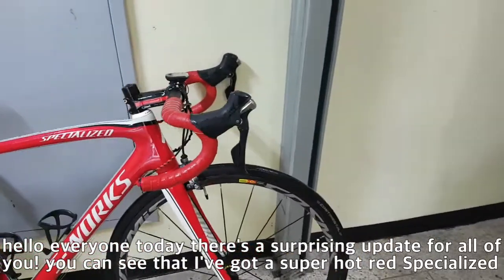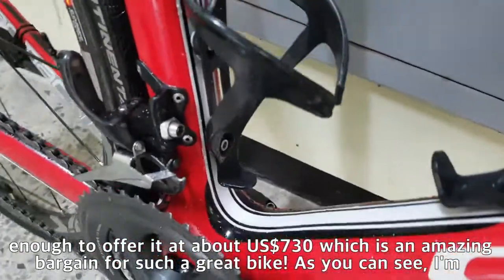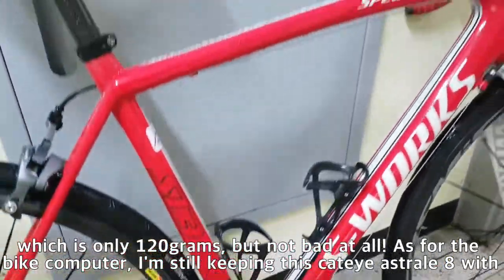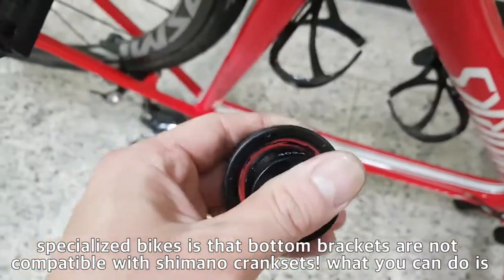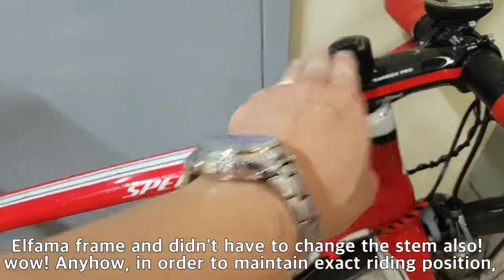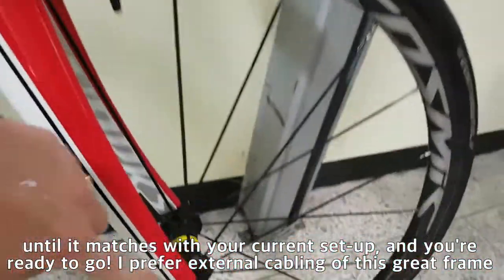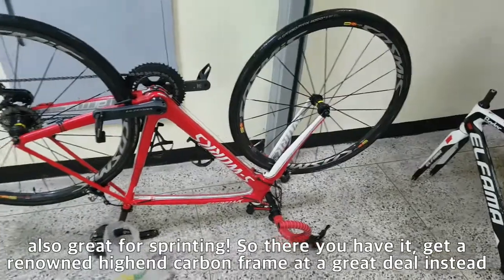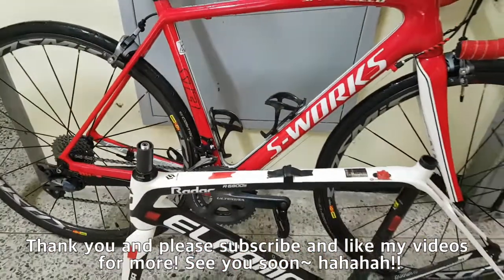My S-works Tarmac frame swap! specialized 2011 model GCN Si Richardson's bike vs cheap Elfama carbon